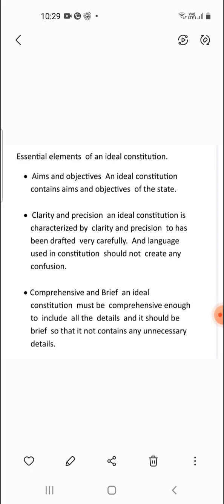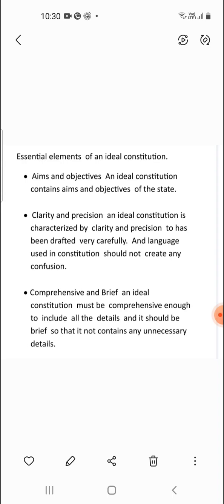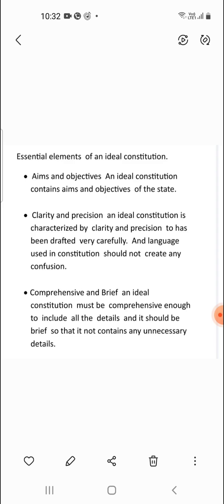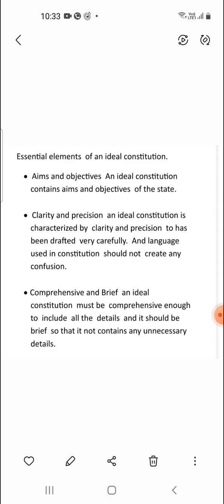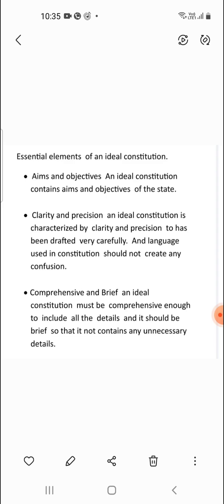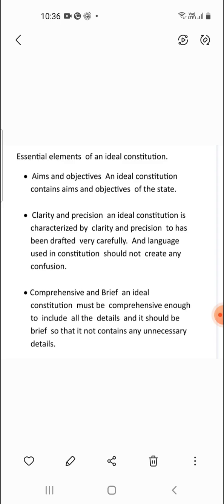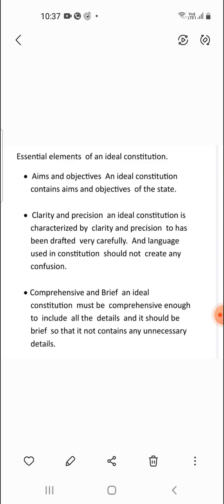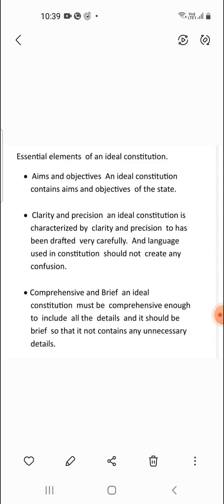14 October 2024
Good morning everyone hope everybody is fine  so in today's class we are going  to study  about  the unit number  4 constitution  and government # history  of creation  of constitution and its essential  elements  do  join the session and enrich your knowledge please do subscribe to my channel for more interesting topics in upcoming session have wonderful day .